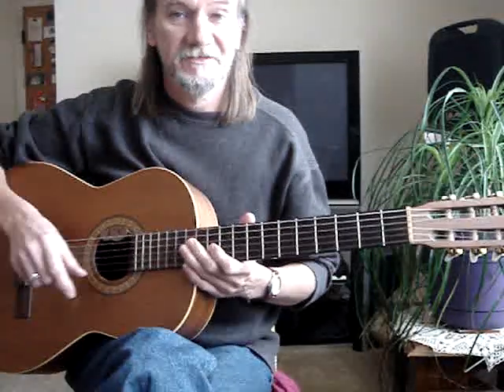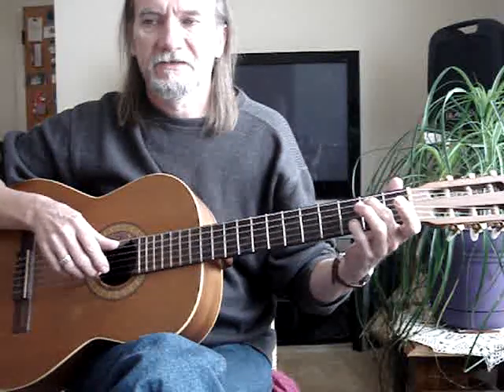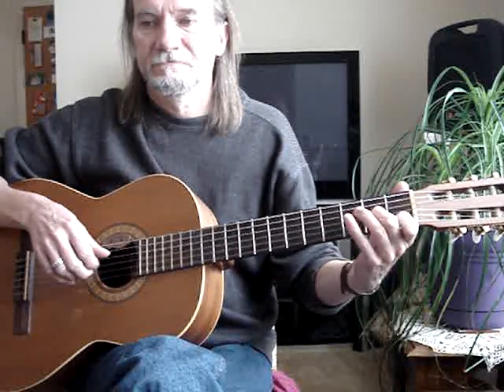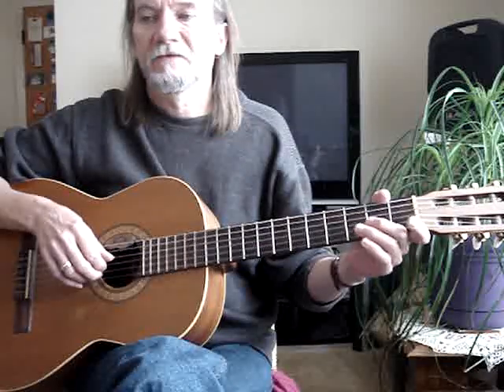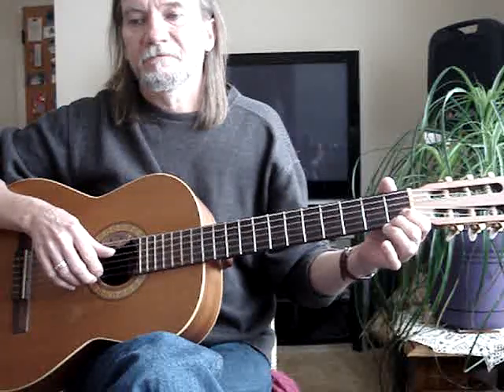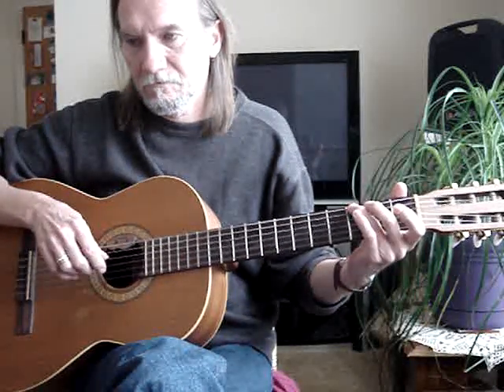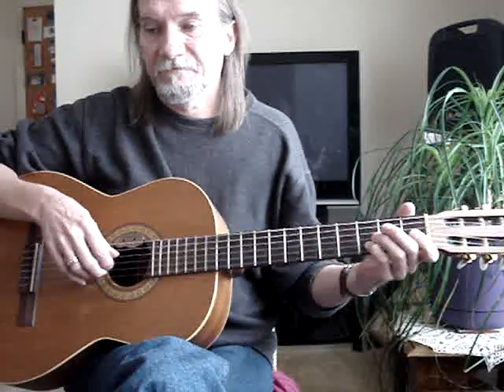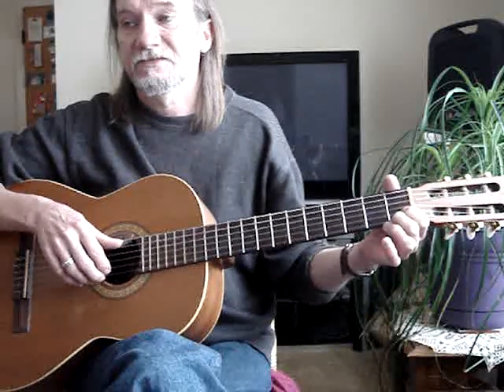Acoustic Guitar Lessons "O Come, All Ye Faithful" Tab Included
Easy arrangement.